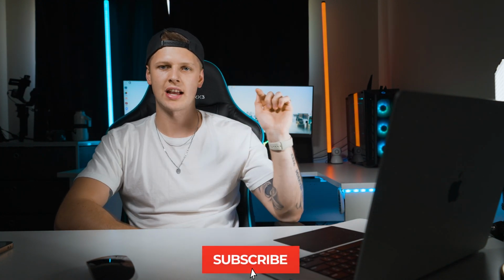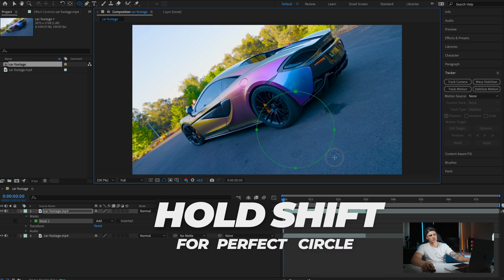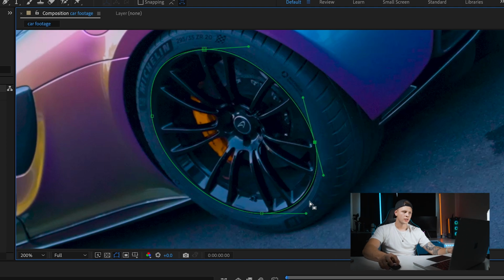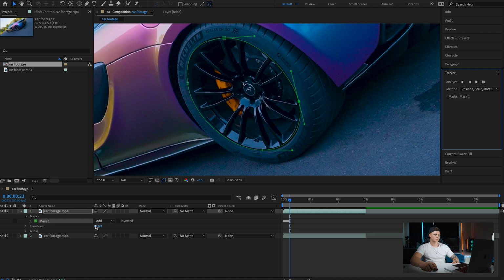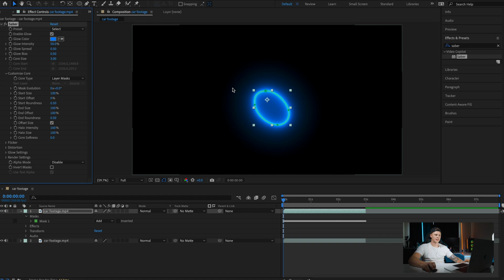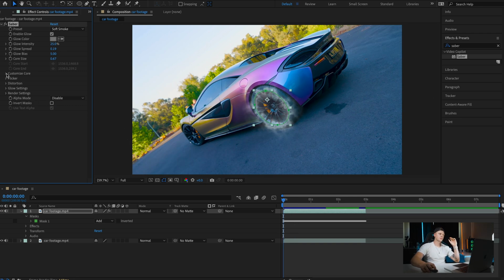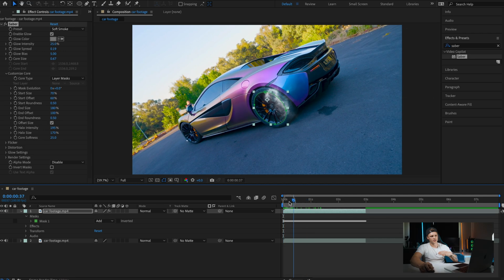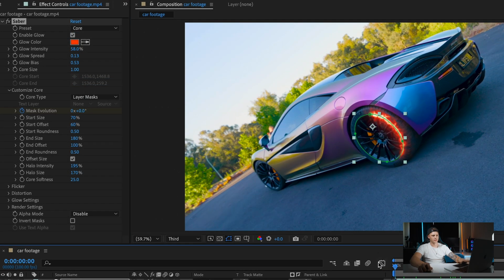CAR EDITING TUTORIAL: SABER WHEEL EFFECT IN AFTER EFFECTS *EASY*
EASY CAR AFTER EFFECTS TUTORIAL SHOWING HOW TO ANIMATE GLOW AND SMOKE ON CAR WHEEL USING SABER EFFECT.

CHAPTERS:
00:00 - INTRO
00:01 - CAR WHEEL EFFECT
00:23 - TUTORIAL START
00:54 - CREATING WHEEL MASK
02:25 - TRACKING WHEEL
03:41 - USING SABER EFFECT
04:40 - MULTIPLE SABER EFFECTS AND STYLES
07:16 - END RESULT

CAMERAS I USE TO SHOOT MY VIDEOS:
SONY A7siii
SONY A7iii

ACESSORIES FOR MY CAMERA:
GIMBAL FOR STEADY SHOTS - DJI RS 2
MAIN LENS FOR SHOOTING CARS: SONY FE 12-24mm G WIDE
TAMRON 28-75mm SONY F/2.8 LENS
ANGELBIRD AV PRO SD
RØDE WIRELESS GO II
A7SIII CAGE ( allows camera to mount sideways for portrait shooting)
A7III CAGE ( allows camera to mount sideways for portrait shooting)
HANDLE GRIP FOR GIMBAL (DJI RS2)
BATTERY A7SIII AND A7III
DUAL BATTERY GRIP A7III

DRONE:
DJI AIR 2S